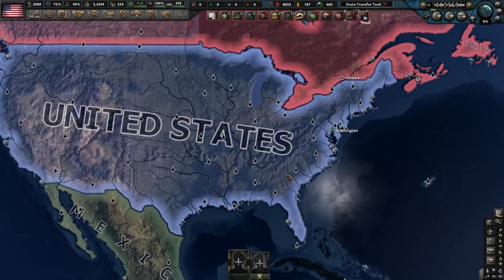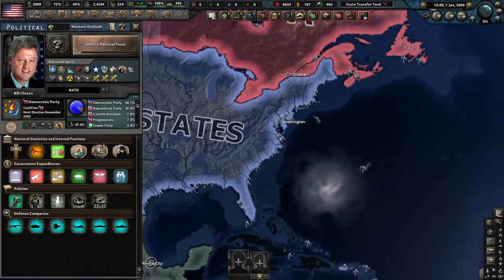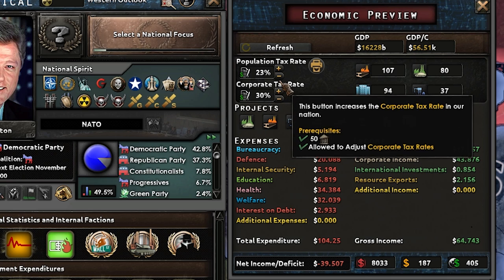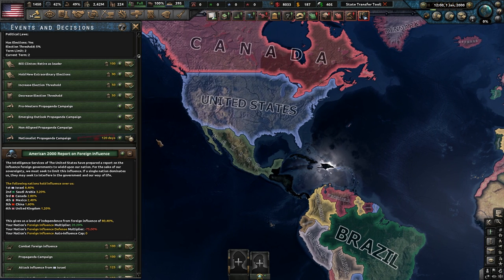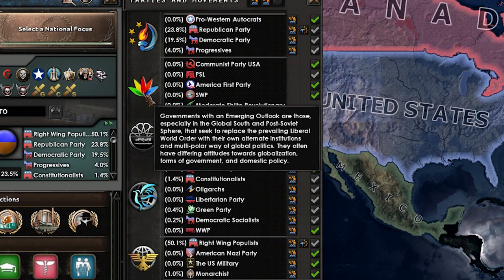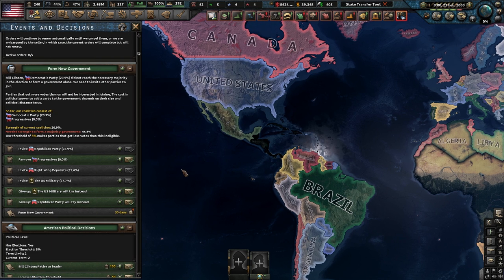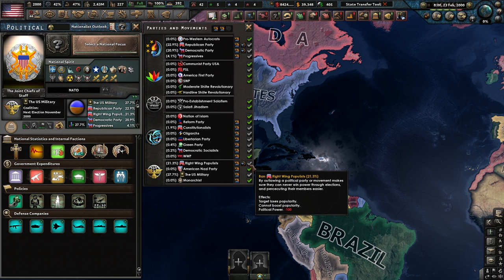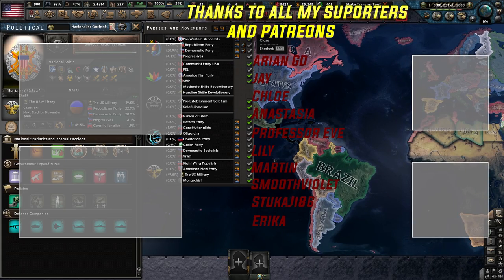How to Switch Your Political Party in Hearts of Iron 4 Millennium Dawn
If you're wanting to switch your political party in Hearts of Iron 4, this guide will show you how! In this video, we'll walk you through the steps necessary to switch your political party in Hearts of Iron 4, so that you can play as the party you want to play as!

Hearts of Iron 4 is a highly detailed political simulator that allows you to play as any country in world history. In this guide, we'll show you how to switch your political party so that you can play as the country you want to play as! From changing your allegiance to overthrowing the government, this guide has everything you need to switch your political party in Hearts of Iron 4!